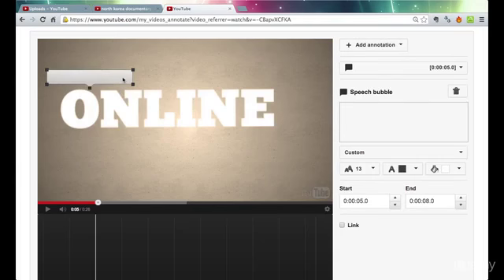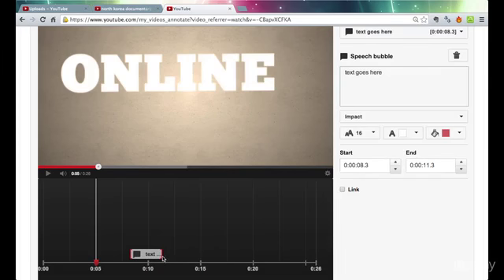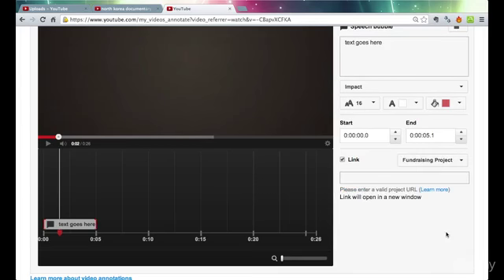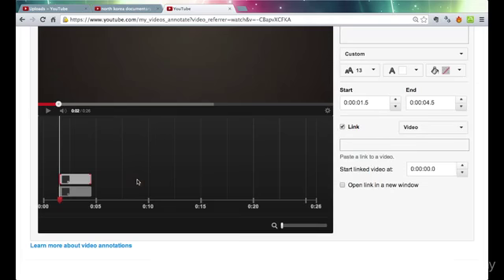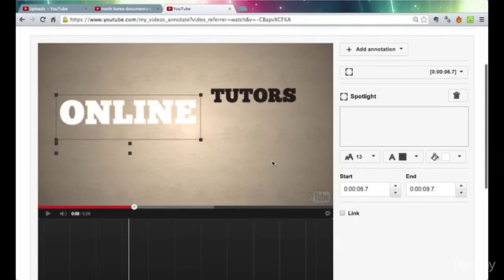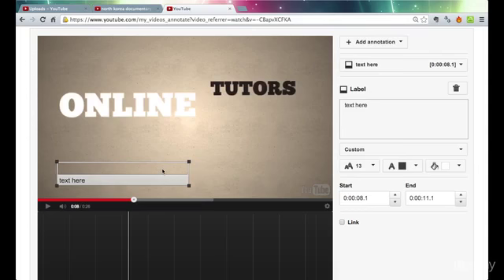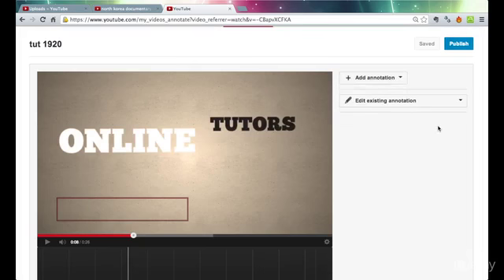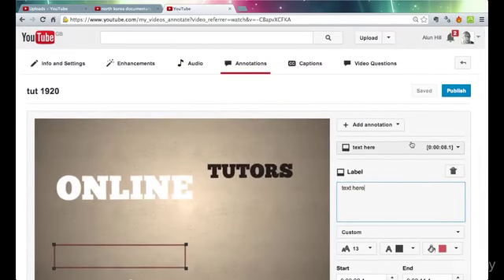Earn From Youtube Tutorial 14